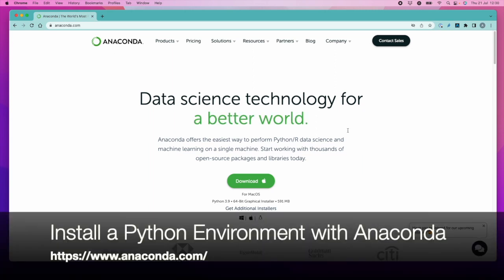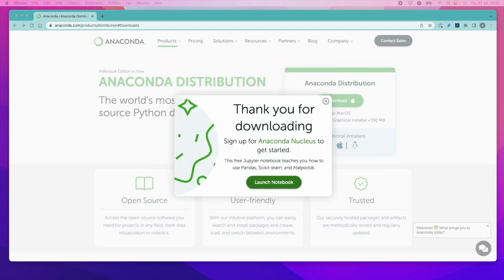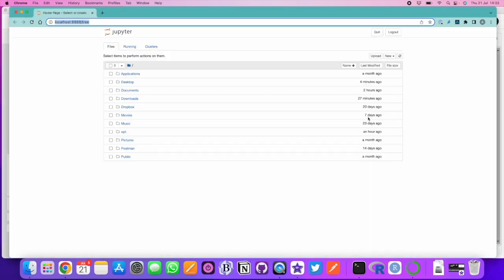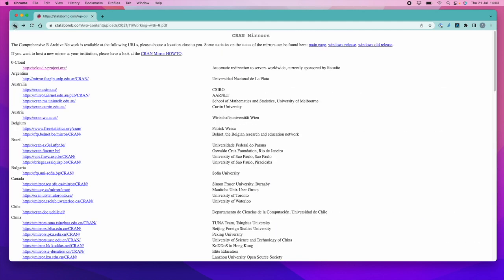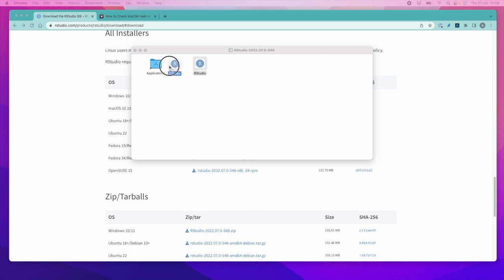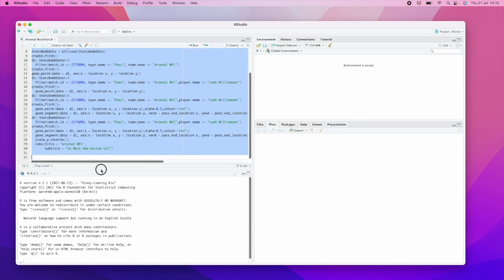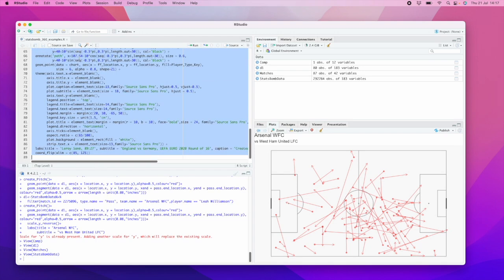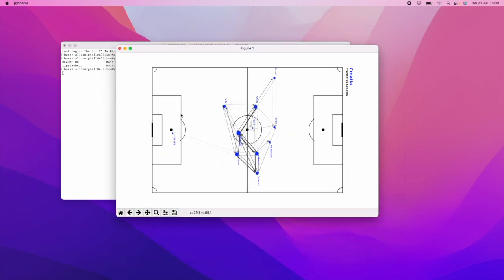StatsBomb Free Data for Football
This video shows some examples using StatsBomb data, including 360 data, and shows how I set up R, R Studio, Anaconda, Python and the StatsBomb packages on my MacBook Pro M1 to interrogate the data.